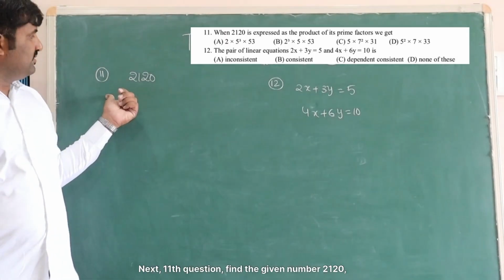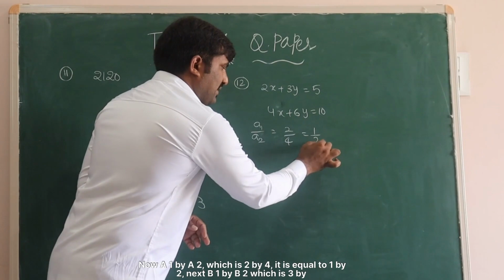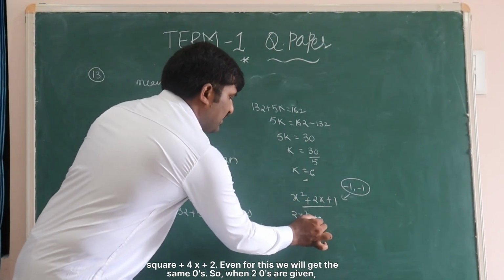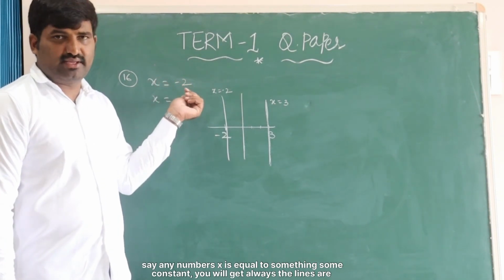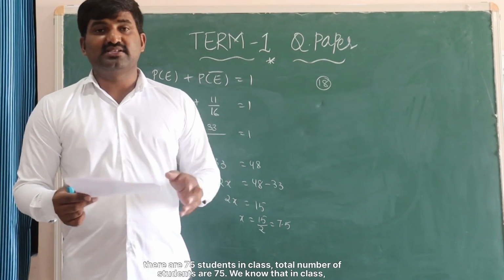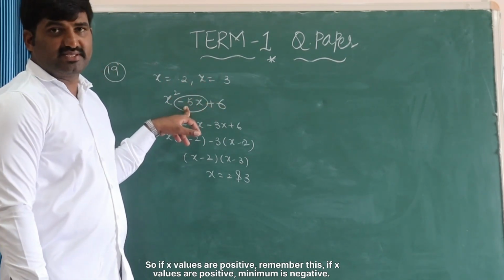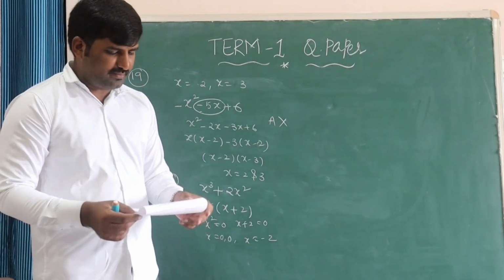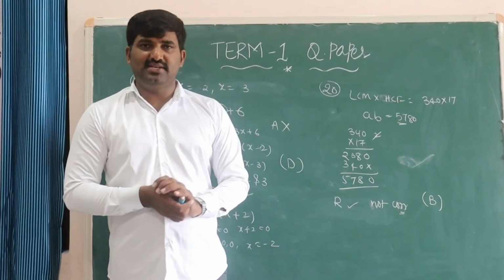Term 1 CBSE MATH model paper explanation |part 2 | tips &tricks